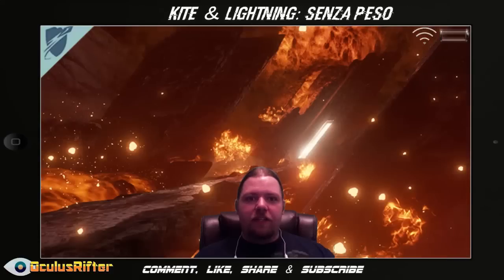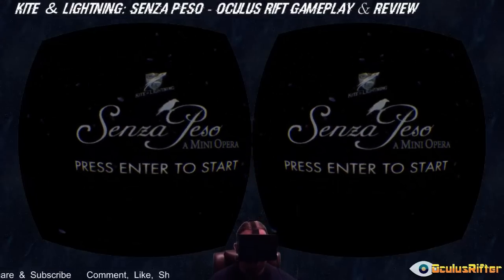Kite ＆ Lightning: Senza Peso - Oculus Rift GamePlay & Review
A great VR experience, that is visually stunning and well worth a look! It also has a monitor version for those of you that don't have a rift.